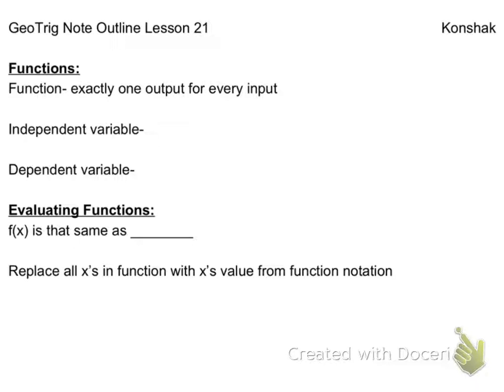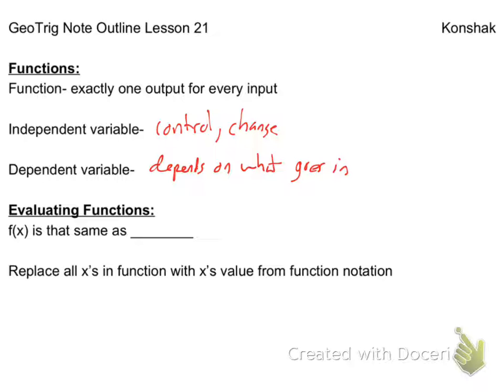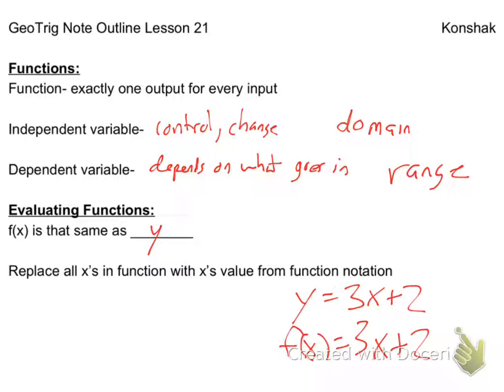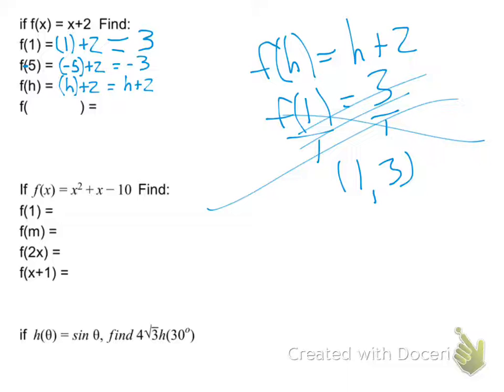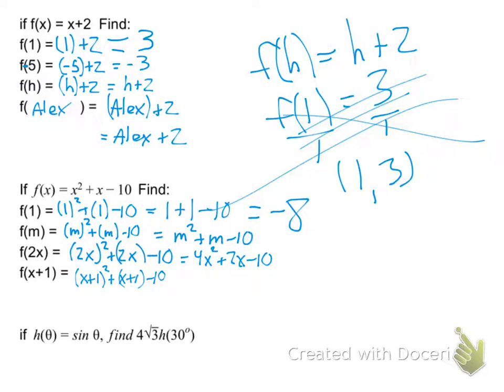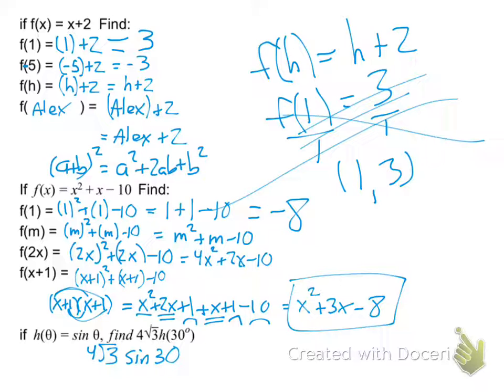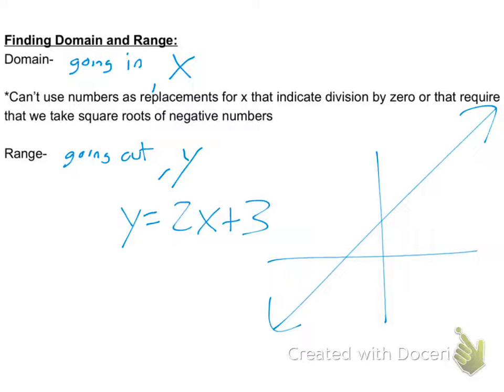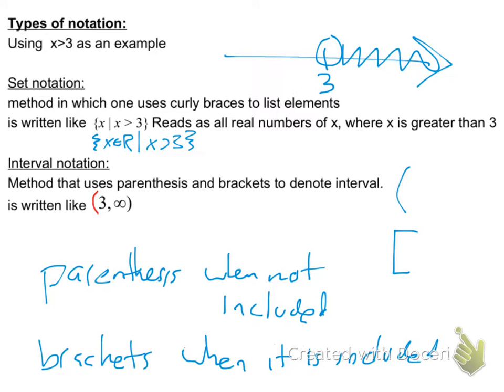geotrig L21 functions